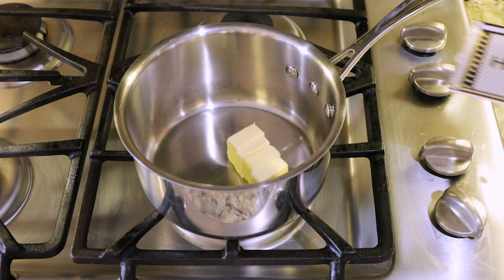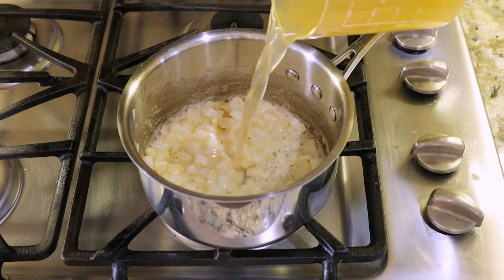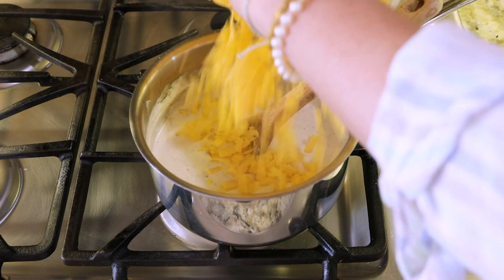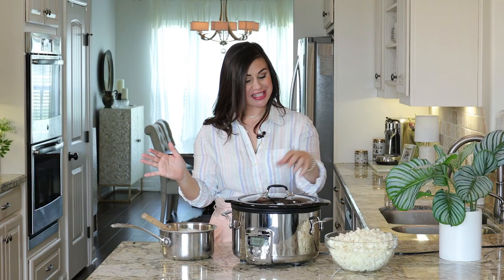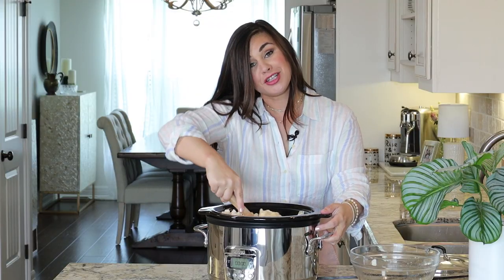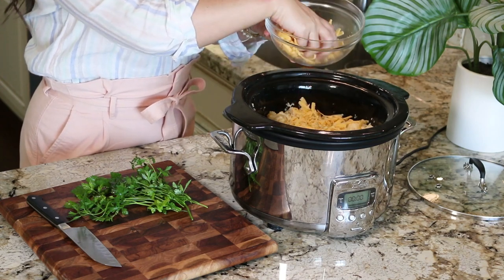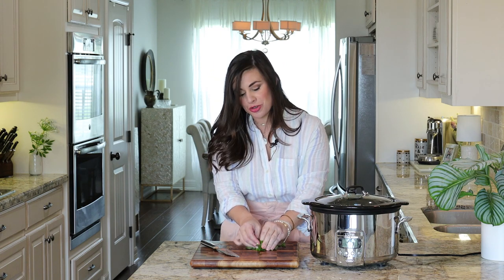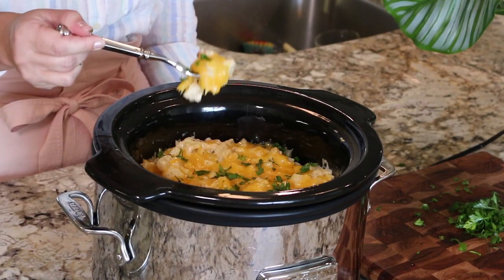Easy Cheesy Crock Pot Potatoes (Slow Cooker Potatoes)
The ingredient list for these Cheesy SlowCookerPotatoes is going to look a little different than what you're used to and, for this reason, they're going to taste a whole lot better!

Why? Because we are going next level with that cheesesauce, kicking condensed soups to the curb, and making a velvety smooth, addictively delicious sauce from scratch instead. This cheese sauce is so much better than anything you could get out of a can and so easy to make!

You might also know this dish as Slow Cooker HashBrownCasserole. Whatever you decide to call it, you can't go wrong serving it to a crowd. Everyone loves cheesypotatoes, especially the kids!

To make the sauce, you'll start by melting butter in a saucepan on the stovetop. Then, add some onion and cook it until softened. Add flour (this is your thickener), followed by the chicken broth. Add the chicken broth a splash at a time so it stays nice and smooth, and everything incorporates evenly. Last, you'll stir in the sour cream, salt, pepper, and of course, lots of shredded Cheddarcheese! Freshly grated cheese is best!

The sauce may taste a little salty to you at first, but keep in mind, we're going to season a lot of potatoes with it! You'll need 1 1/2 (30-ounce) bags of frozen, diced hashbrown potatoes.

Add your hashbrownpotatoes to the slowcooker and stir in the sauce. Set it on low and cook for 4-5 hours. Once the cook time is up, add more Cheddar cheese to the top, pop on the lid, and let it cook for about 15 minutes more until the cheese is nice and melty!

Cheesy CrockPotPotatoes are perfect for large family gatherings, potluck parties, and holiday dinners!